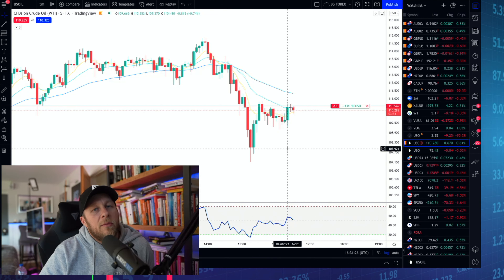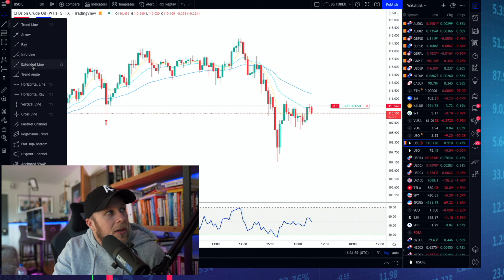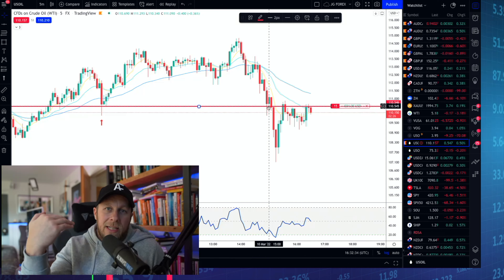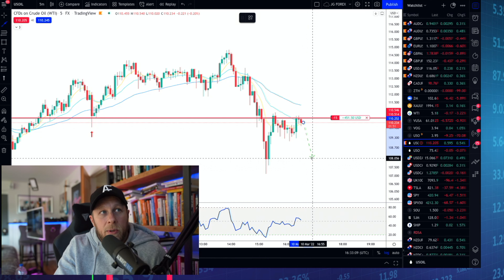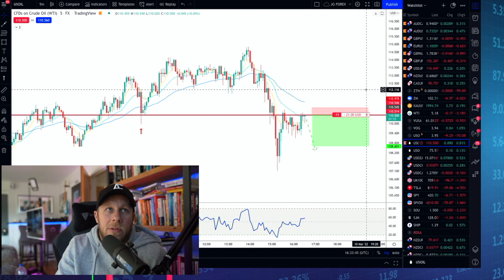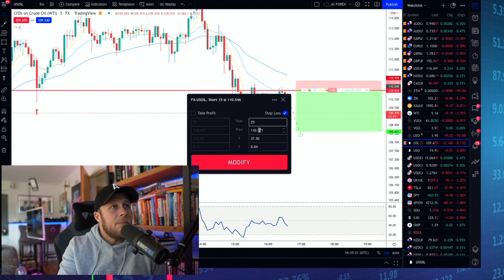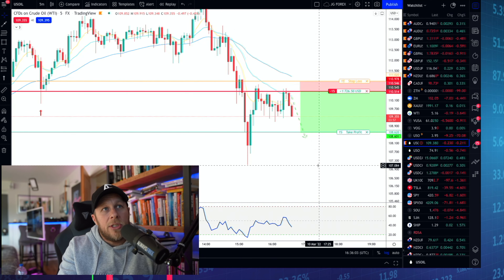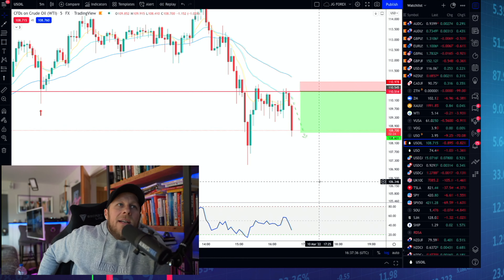$3000 in 7 MINUTES - Day Trading Oil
This video demonstrates the fact that you can absolutely earn a significant amount of money in trading IF you understand how to create a consistently profitable and sustainable trading system based on patterns in price.
Do NOT waste your money trading if you can't be bothered to learn the skill. Instead, put it into something you love instead.

✅ If you would like to access my 100% FREE training on how to become financially free, go

✅  If you are struggling with direction in your wealth creation journey and need some focus on what your next steps should be, THIS QUICK TEST BELOW WILL HELP GUIDE YOU STEP BY STEP ⬇️

and get your free 55-page personalised report to give you clarity and a roadmap.

🔴 Due to the scammy nature of this industry, I have below listed companies I trust: